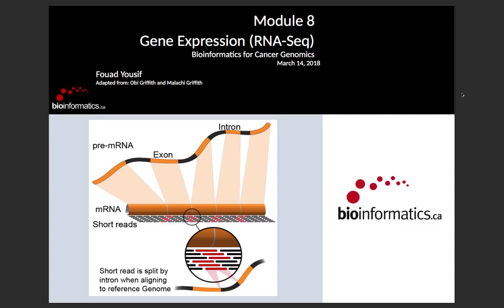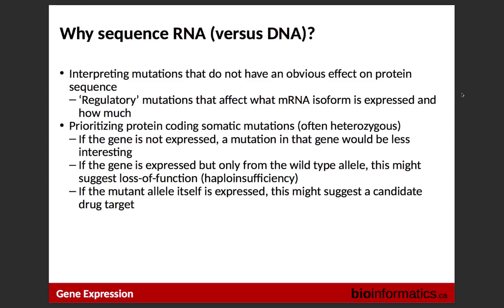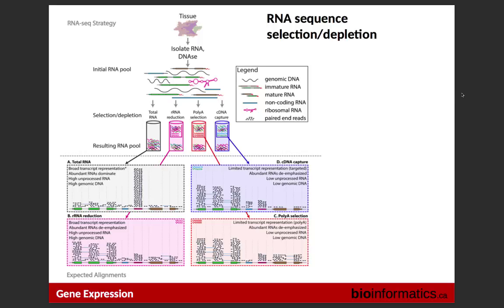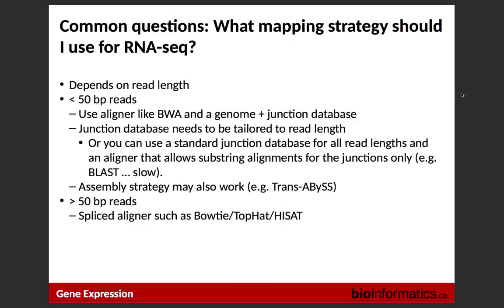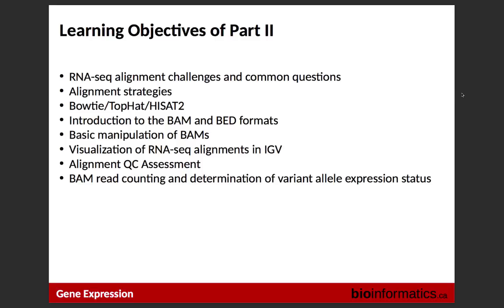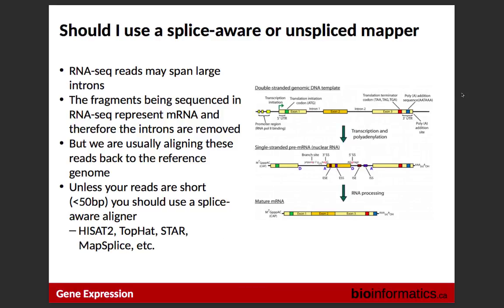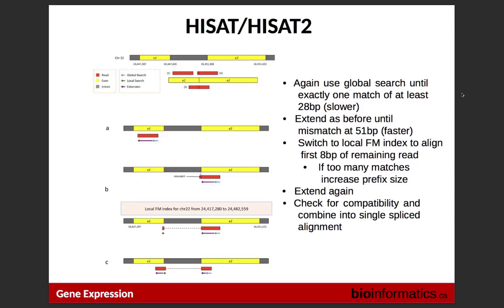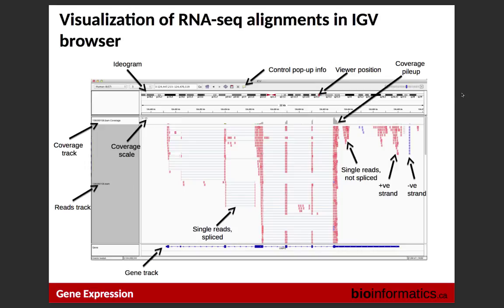Gene Expression (RNA-Seq)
This is the eighth module of the Bioinformatics for Cancer Genomics 2018 workshop hosted by the Canadian Bioinformatics Workshops at Cold Spring Harbor Labs. This session is by Fouad Yousif from the Ontario Institute for Cancer Research.